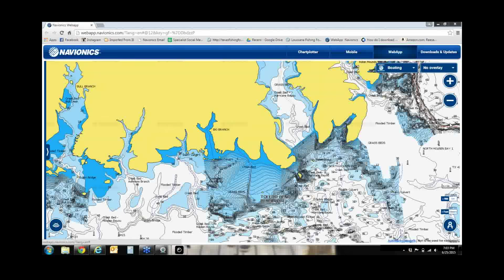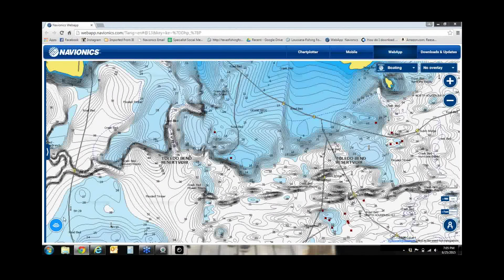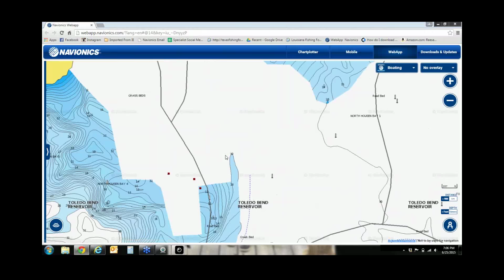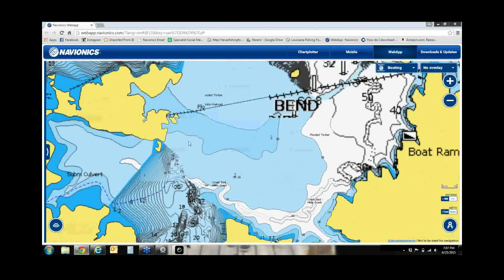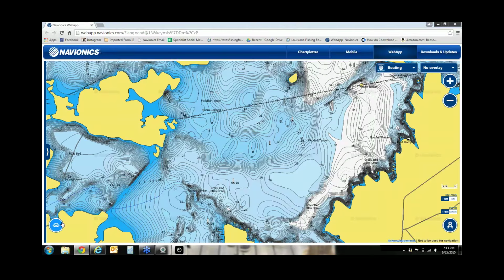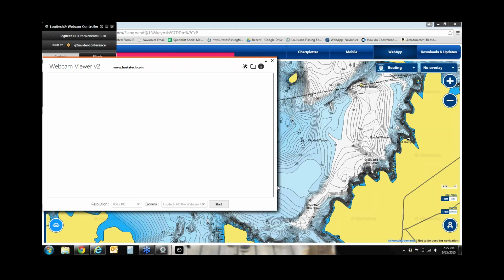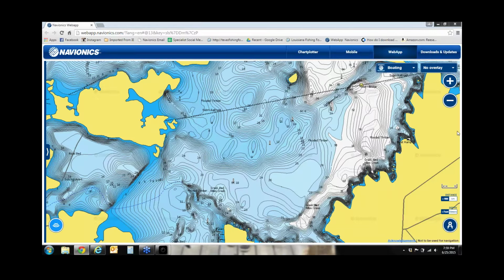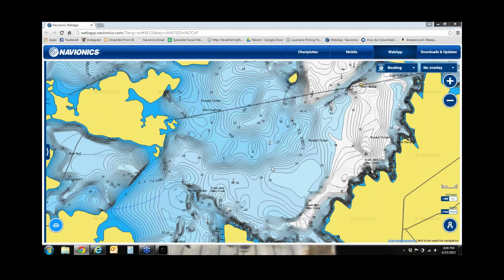Webinar: "Tackle: Organization, Preparation, Storage" with Corey Stanley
Learn all you need to know on organizing tackle on your boat, truck and for home storage.